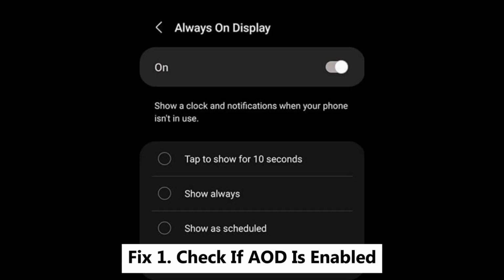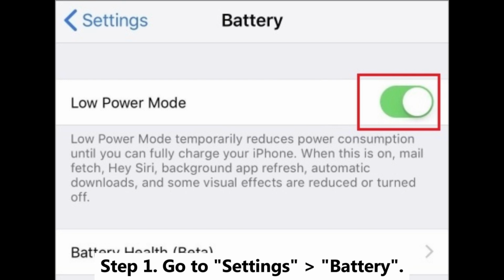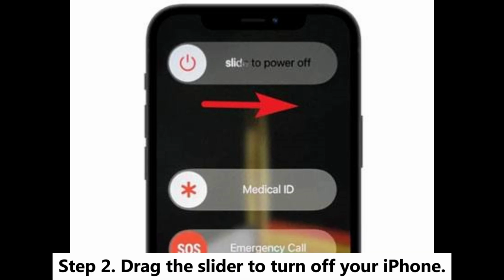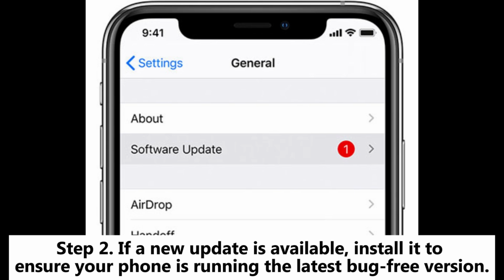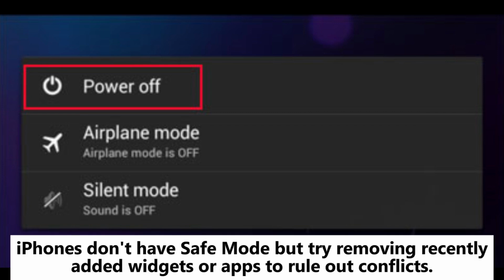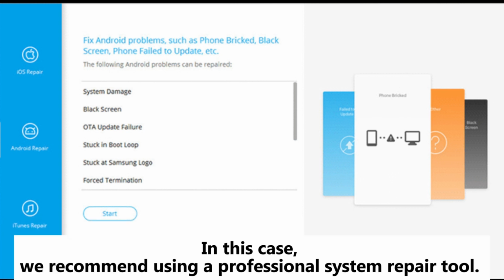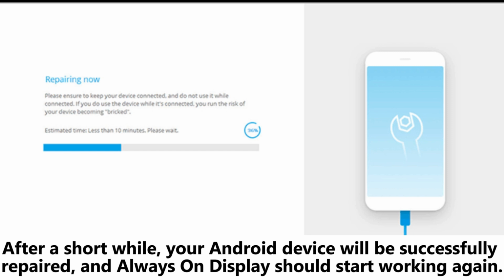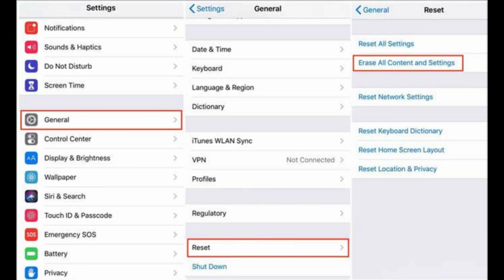How to Fix Always On Display Not Working on Android and iPhone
Having trouble with Always On Display not working on Android or iPhone? This detailed troubleshooting guide covers 10 solutions to bring AOD back to life.

00:00 Start
00:03 Fix 1. Check If AOD Is Enabled
00:29 Fix 2. Turn Off Power Saving Mode
00:54 Fix 3. Restart Devices
01:46 Fix 4. Update System
02:10 Fix 5. Clear Cache
02:30 Fix 6. Test in Safe Mode
02:51 Fix 7. Change AOD Style
03:11 Fix 8. Use Professional Repair Tool
04:16 Fix 9. Factory Reset
04:43 Fix 10. Contact Official Repair Service